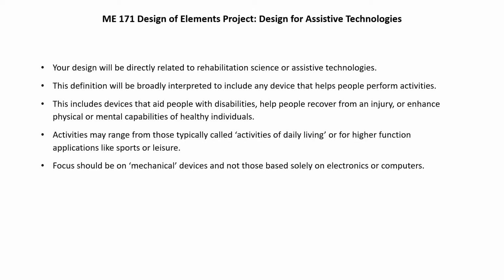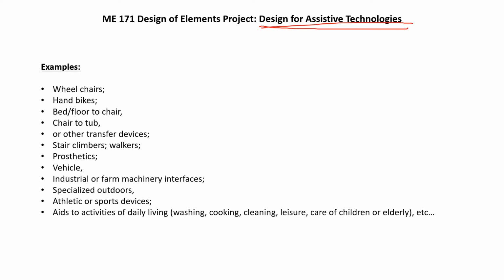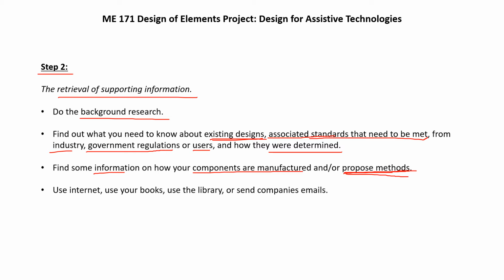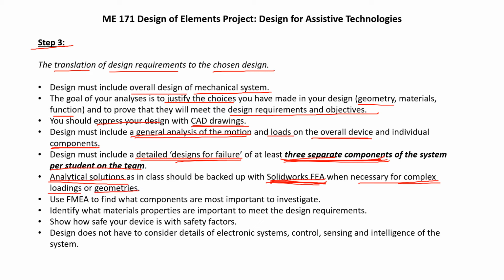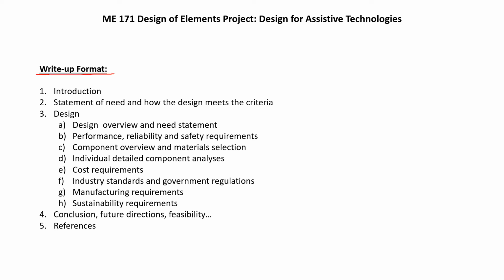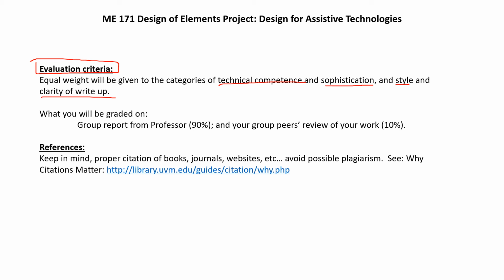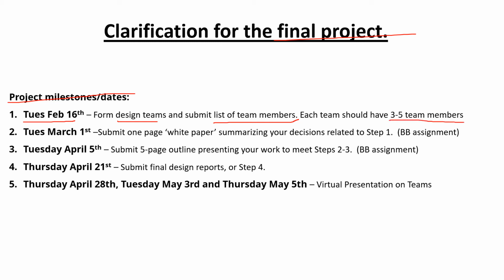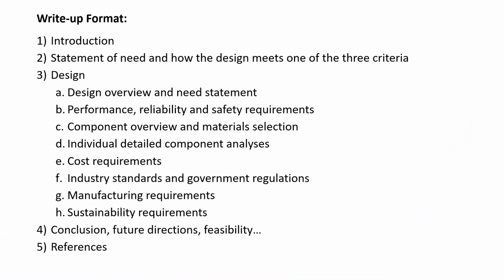ME 2310 Group Project Spring (2022)